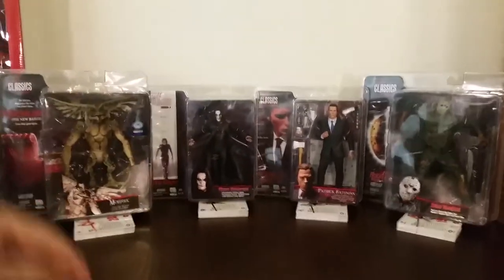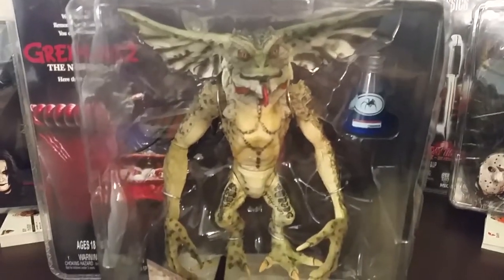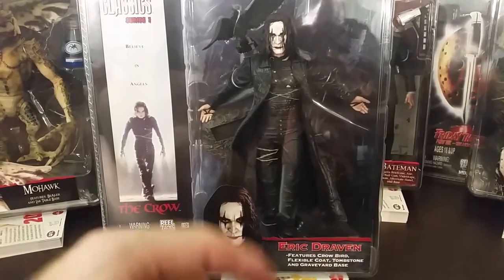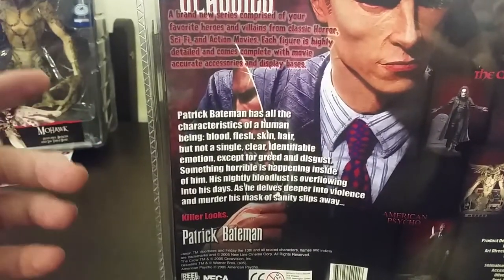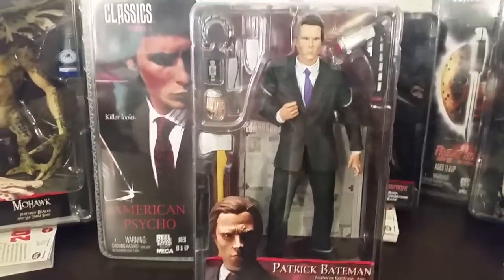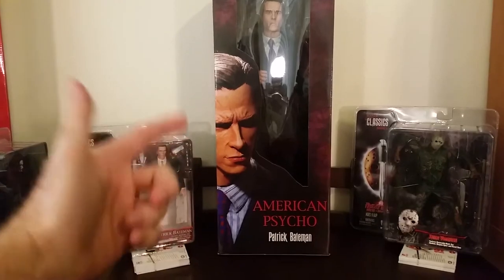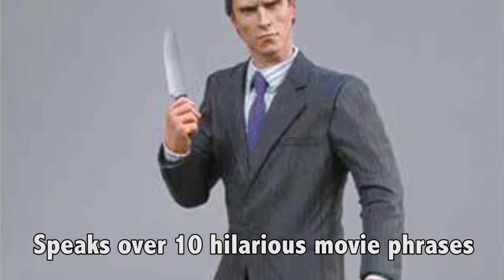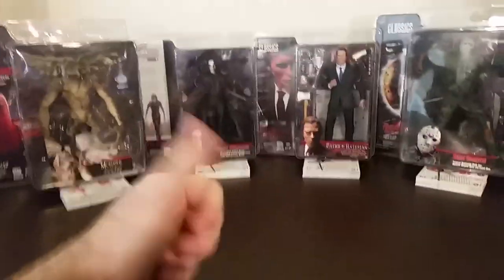Cult Classics Series 1 Complete Set | NECA